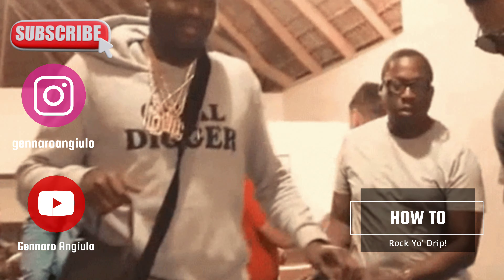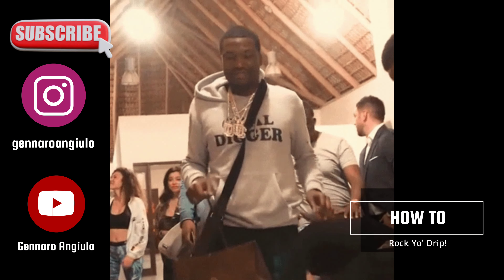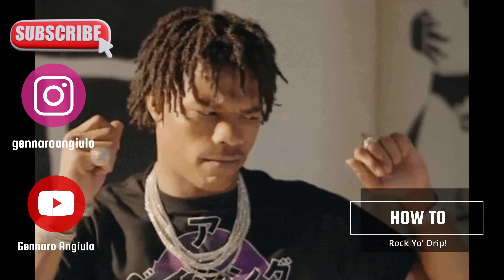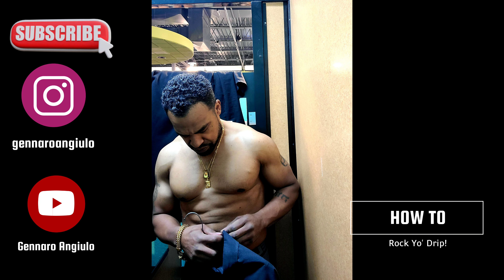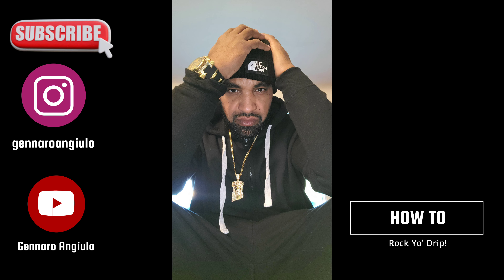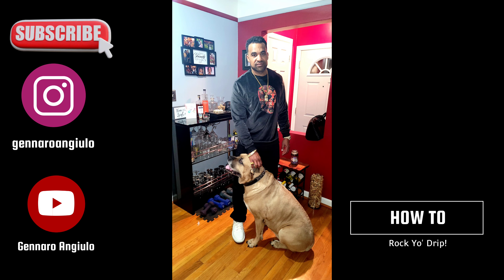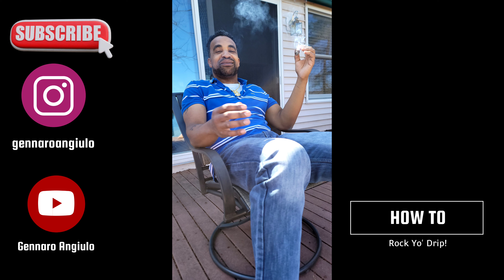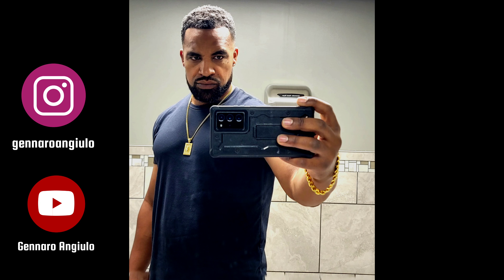How To Style & Rock Your Jewelry Drip w/ The Right Outfits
HI! This page was created to talk about jewelry, drip, the jewelry business & everything in between. I am your host (YouTube Personality) Gennaro Angiulo. This page is strictly the views of the creator of this channel, Gennaro Angiulo. Enjoy!